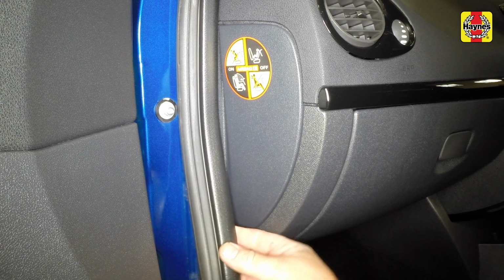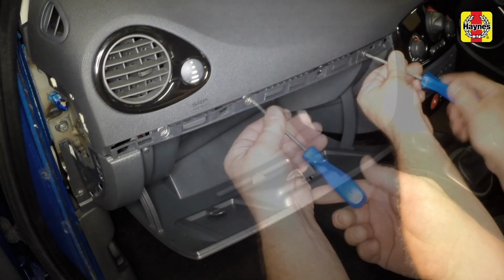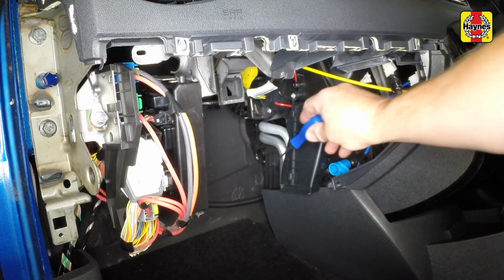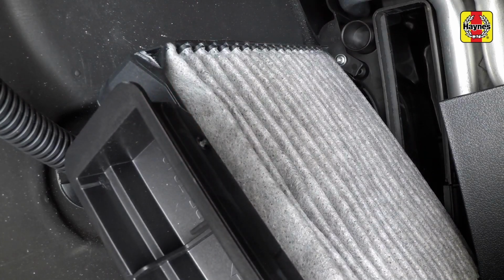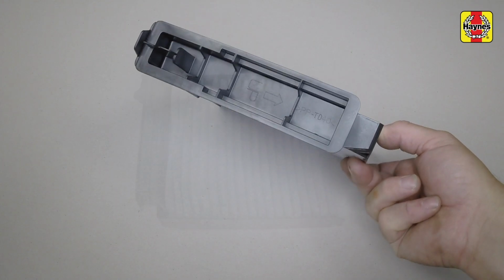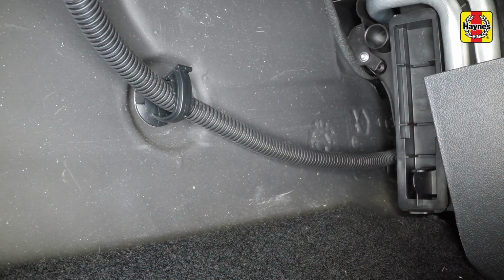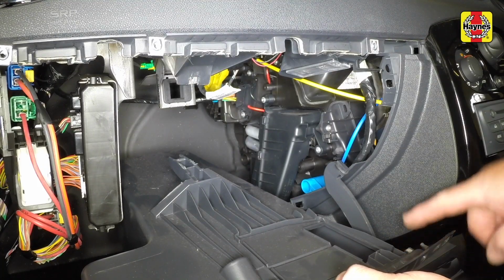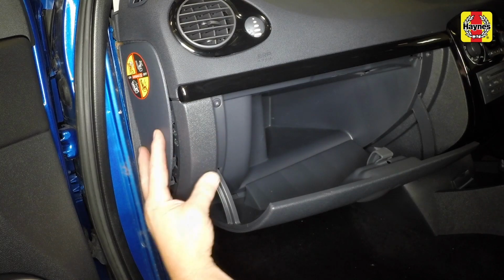How to replace the pollen filter on a Renault Clio (2009-2012 models)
Do you need to replace the pollen filter on your 2009 to 2012 Renault Clio but don't know where to start? This video tutorial shows you step-by-step how to do it!
The video was filmed in our workshop where we strip down and rebuild every car when producing our best-selling car repair manuals. Our 2009 to 2012 Renault Clio manual covers 09 to 62 reg plates, both petrol and diesel engines, and is available in the traditional printed book or you can get the digital version which comes with more videos just like this one! You can find both versions of the manual

Note: our Renault Clio manual covers

Petrol:

Renault Clio 1.2L (1149cc) (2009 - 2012)
Renault Clio 1.6L (1598cc) (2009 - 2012)
Renault Clio 1.2L turbo (1149cc) (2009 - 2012)
Renault Clio 1.6L turbo (1598cc) (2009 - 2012)

Diesel:

Renault Clio 1.5L (1461cc) (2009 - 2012)

Includes Hatchback and Estate (Sport Tourer)

It does NOT cover 2.0 litre petrol models or Renaultsport versions, nor the new Clio range introduced in January 2013.